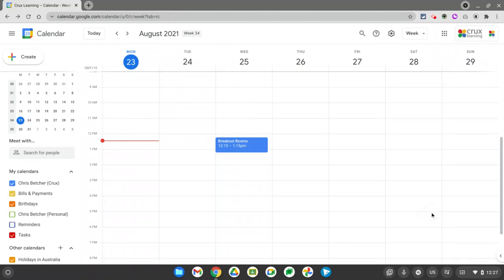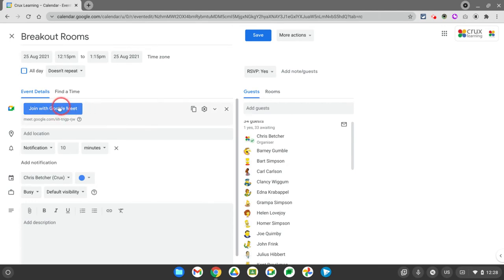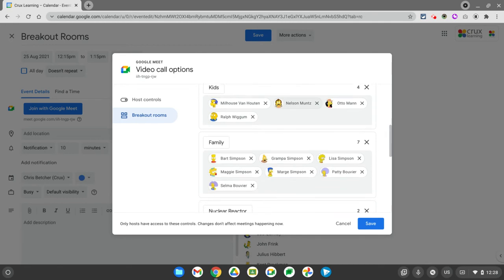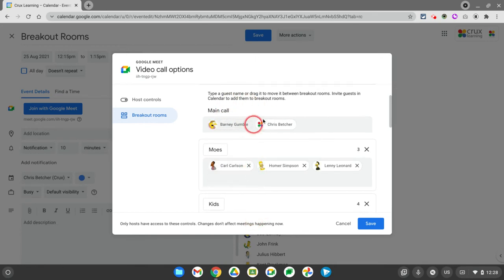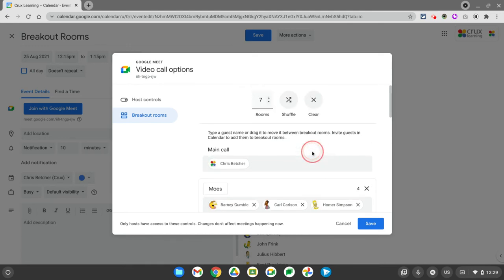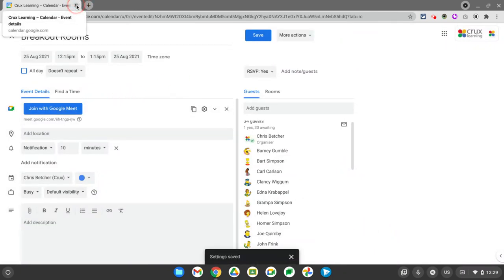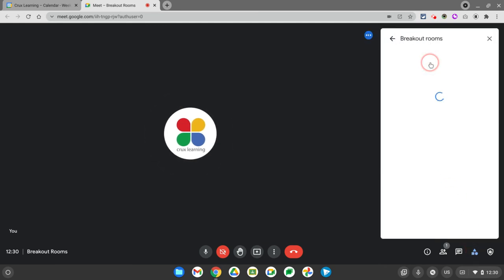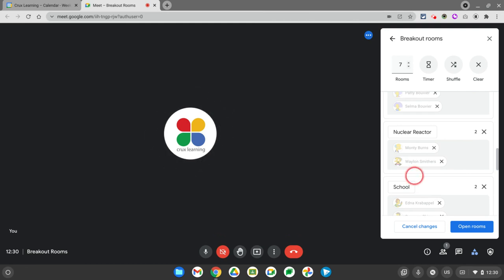Pre-populating Breakout Rooms in Google Meet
Google Workspace Plus or T&L editions gives the ability to create Breakout Rooms in Google Meet.  If you create the call in advance using Google Calendar you can also pre-populate those rooms with specific groupings and group names. Here's how.